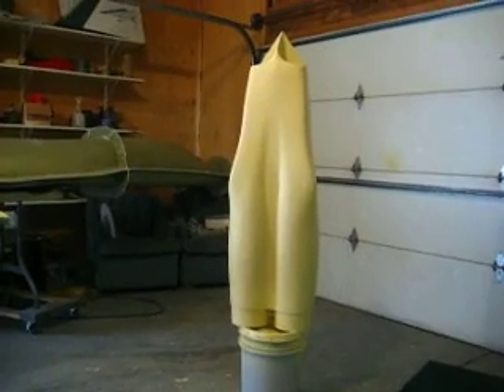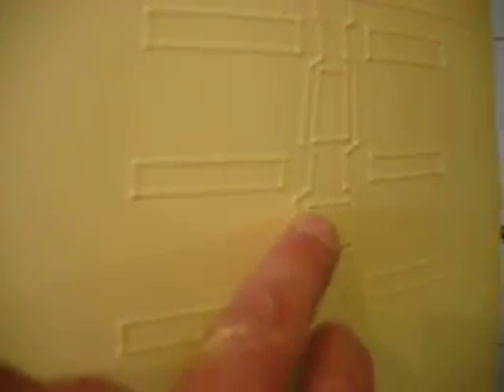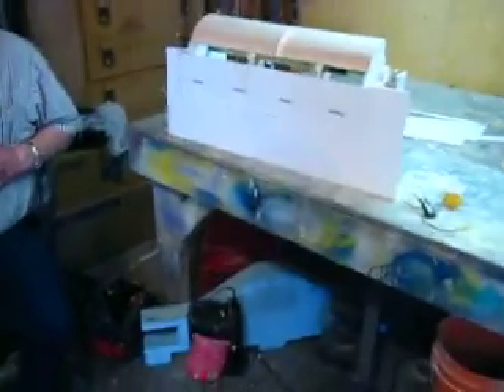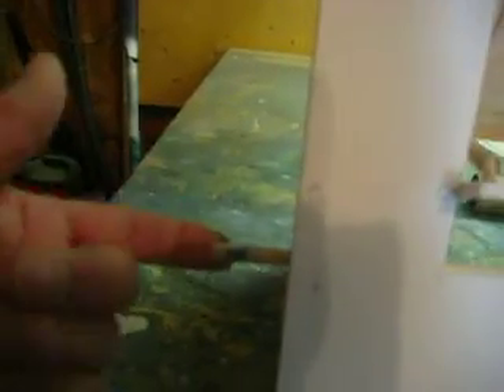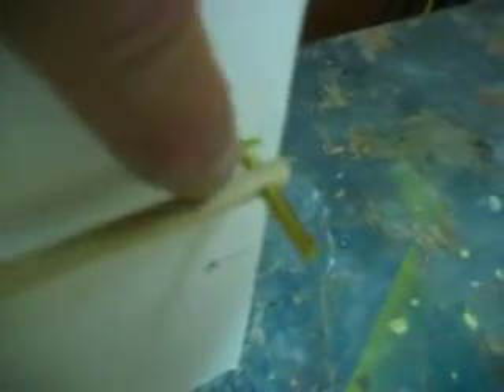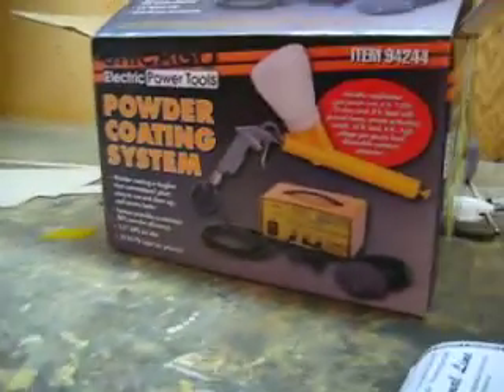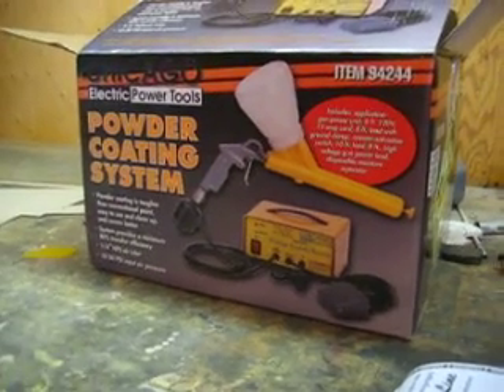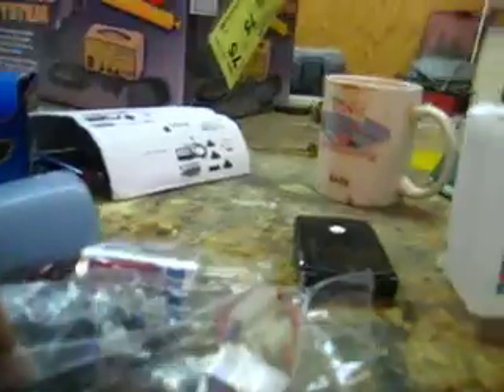How to build a RC Jet B1 bomber #19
Hydraulics for landing gear and bomb bay doors for 1/8 scale b1 bomber